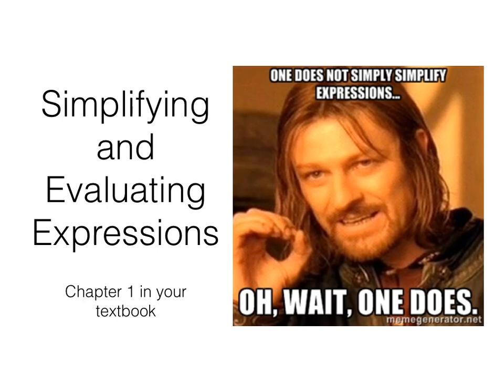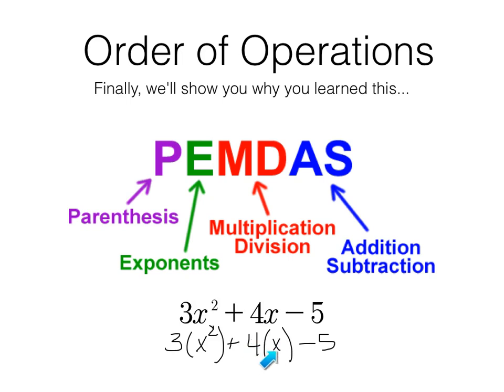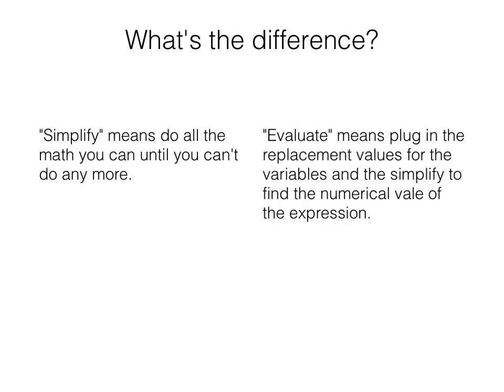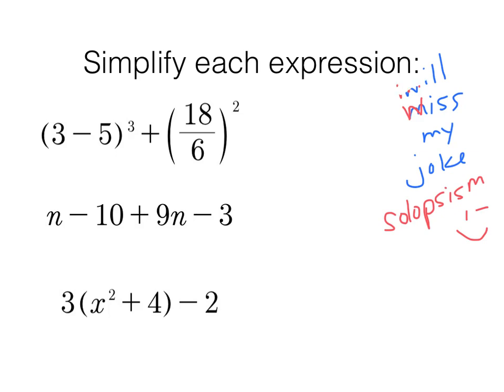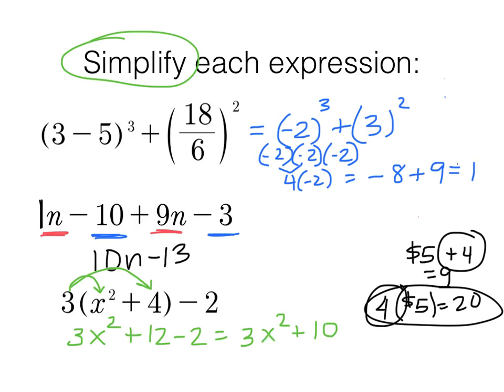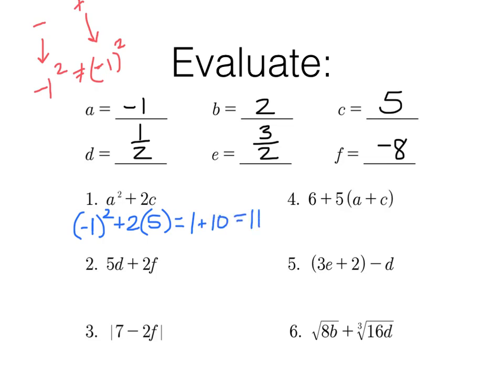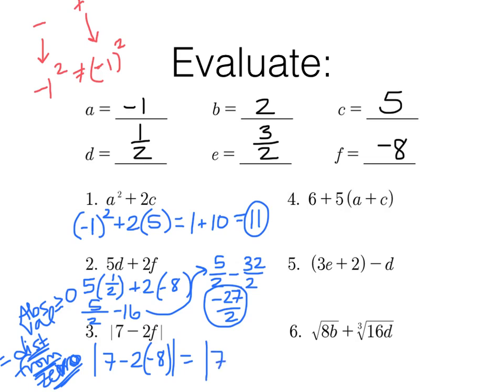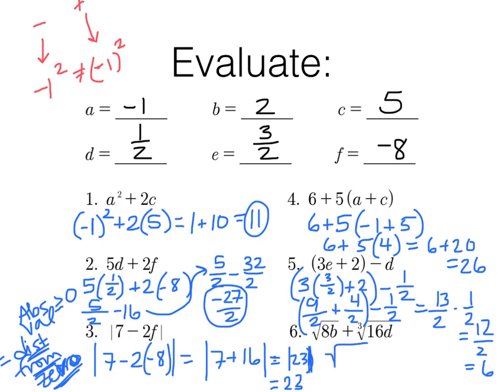Simplifying and Evaluating Expressions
Simplifying numerical and algebraic expressions (so there is some review of rational number math in this one) as well as evaluating algebraic expressions.

Music from the Apple iTunes Radio station "Studying Music"